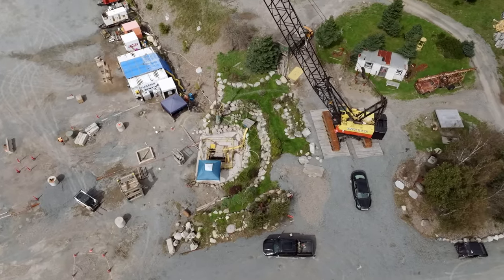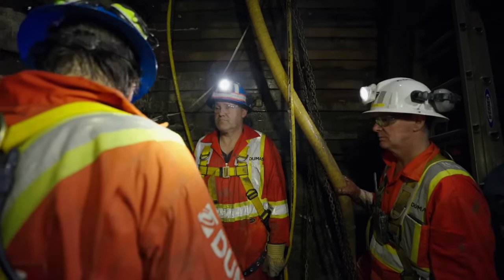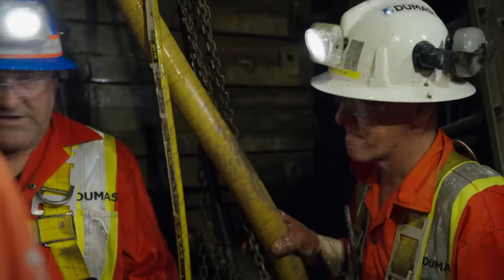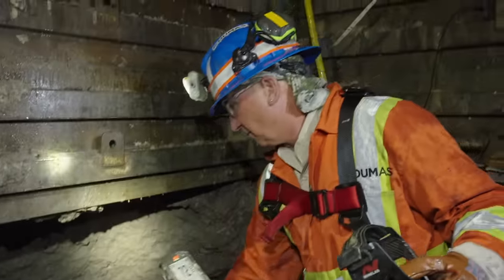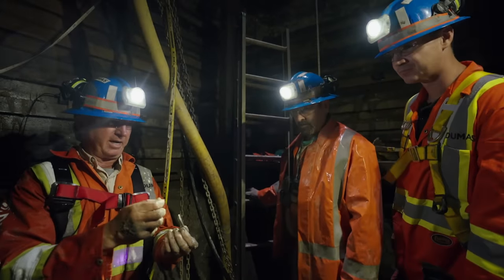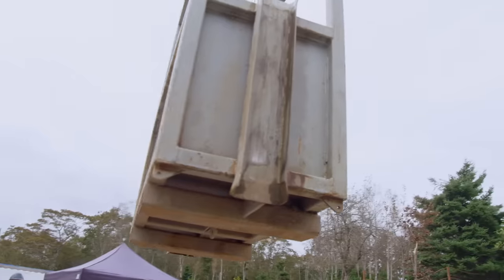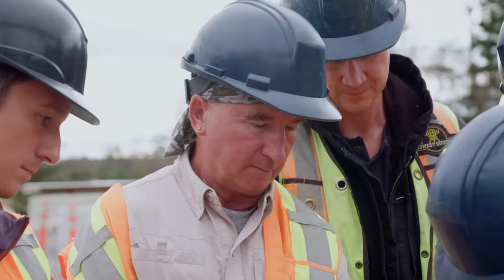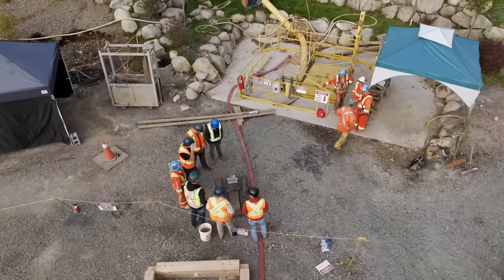The Curse of Oak Island: Precious Metals May Lead to Treasure! (Season 11)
As the team makes contact with the elusive tunnel under the Garden Shaft, an exciting new scientific theory surfaces in this scene from Season 11, Episode 17, "Piling On."

Watch all new episodes of The Curse of Oak Island, new season premieres 11/7 at 9/8c. Catch up on past seasons of your favorite HISTORY series on HISTORY Vault, commercial free!